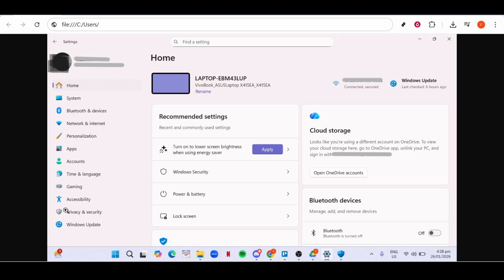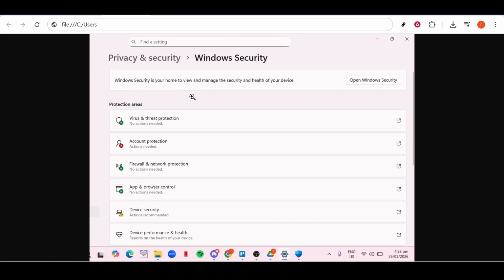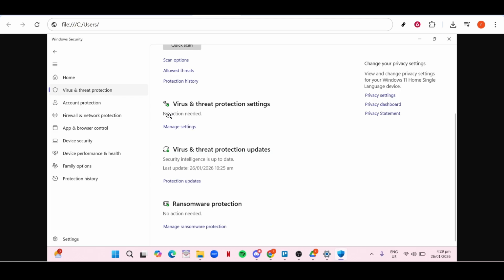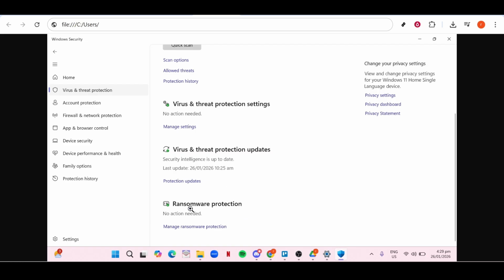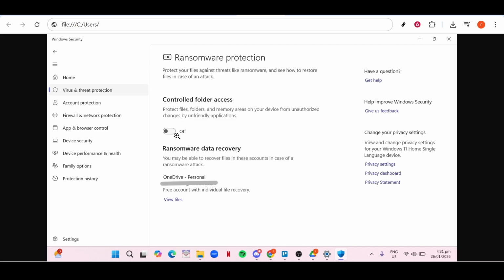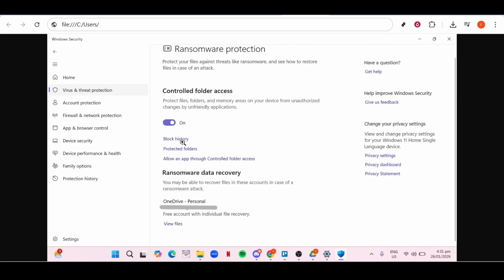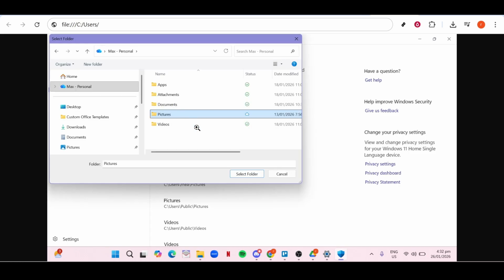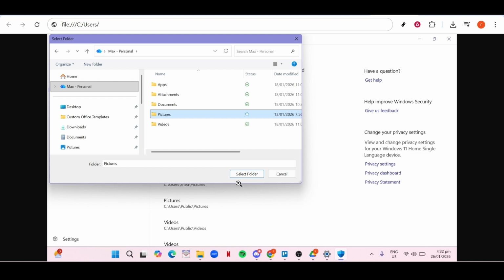How to Enable Ransomware Protection in OneDrive 2026 (Easy Guide)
In today's digital landscape, ensuring your data's security is more important than ever. This video will guide you through the straightforward steps to enabling ransomware protection in OneDrive, safeguarding your files from potential threats. Whether you're a casual user or a business professional, understanding this feature can significantly enhance your data security.

By watching this video, you'll learn how to effectively activate ransomware protection within OneDrive and the importance of taking preemptive measures to keep your data safe. Watch till the end to become proficient in securing your files today!